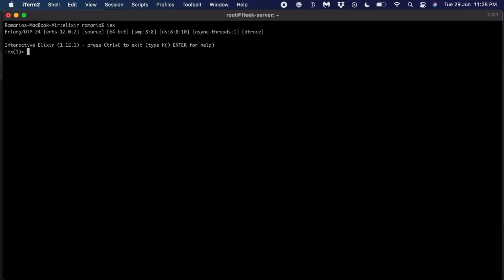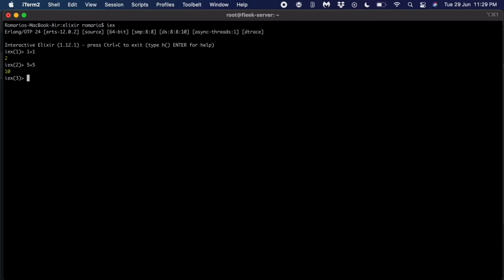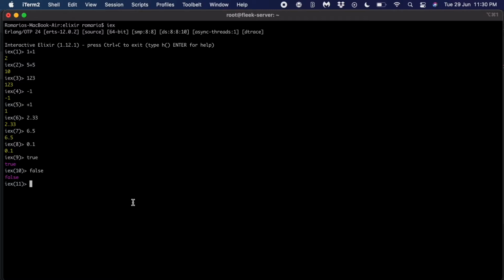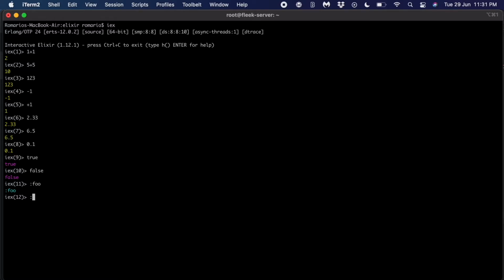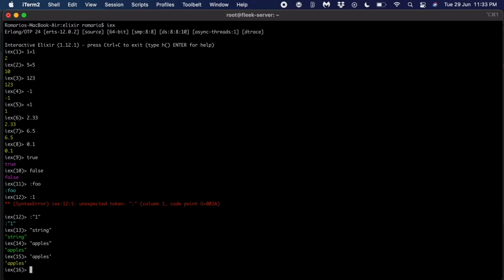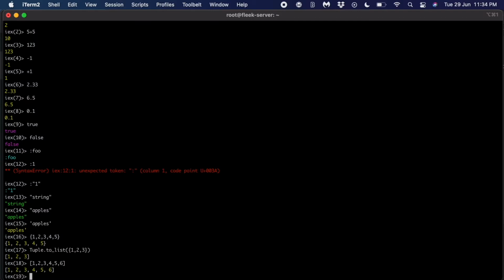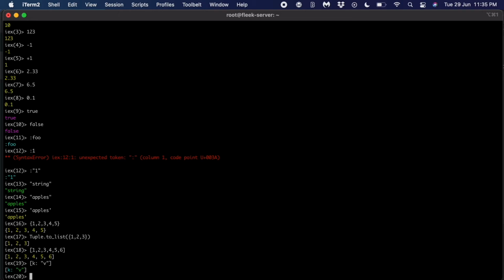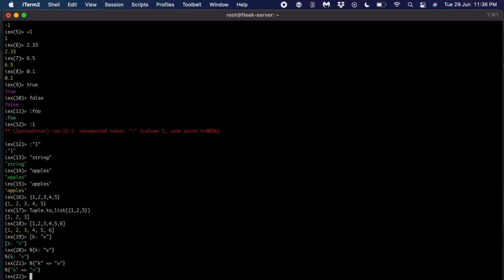Elixir Programming Course for Beginners - Data Types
This is the third video in the series of videos of the Learning Elixir Course (ElixirJam).
You'll be learning you all the data types in the Elixir Language

I've been developing with Elixir for about 5 years and I want to share the love with you all.
I'll be showing you all my successes and pitfalls. This course will cover the core information that you'll need to know and when you've got all that, we'll build an application.